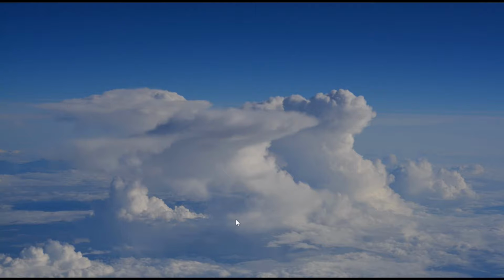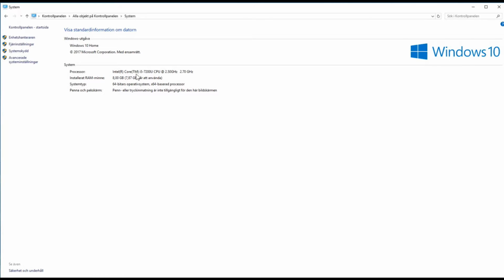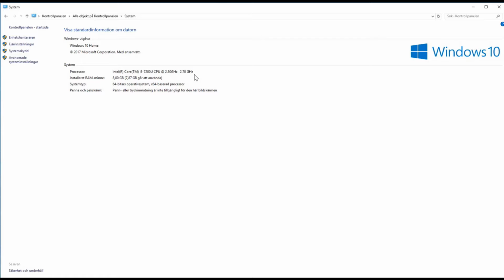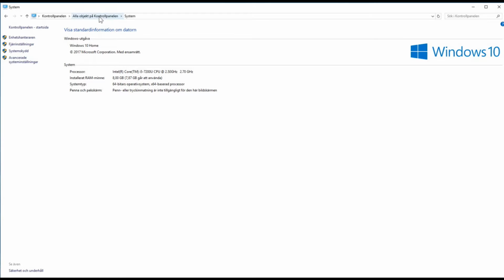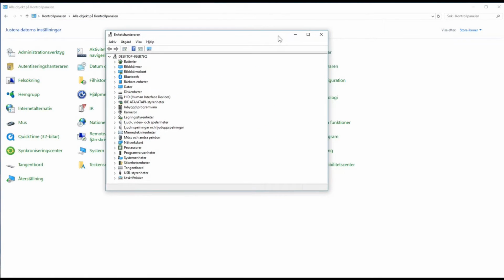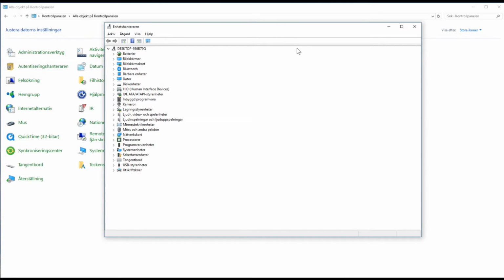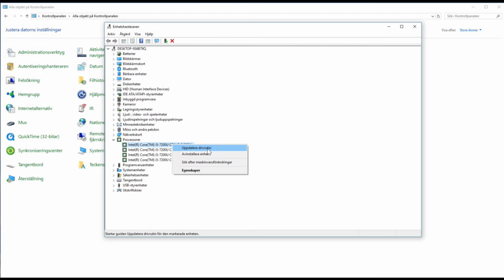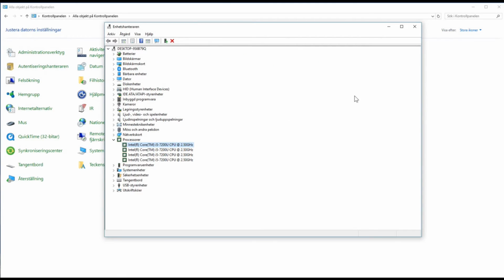How to check what Generation Intel Processor you have?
In this a windows 10 tutorial where I show you how to find out what generation Intel processor / CPU you have, what generation your processor is and what particular model your CPU has. As well as how many cores your processor have, and the clock speed of each core. This is good to know if you need to upgrade it or if you need new drivers.
This tutorial is for Windows 10/8/7 systems, I hope you will be helped greatly with this tutorial :)

Did this video solve your problem? Much appreciated :)

MANUFACTURER SPECIFIC DRIVERS:
(enter your machine model number, or browse)
Dell PC Drivers:
HP PC Drivers:
Toshiba PC Drivers:
Acer PC Drivers:
Lenovo PC Drivers:
[If you have a Dell/HP/Toshiba/Acer tower desktop or laptop computer, you can use the above links for those computers as well as for laptops and notebooks, just fill in the model number, to get the latest drivers for your system, if your computer is not from a brand you need to find drivers for each component when upgrading.]

-Enjoy! ;D

■ Special Thanks to Our Patreons: ◄Erdroy► and ◄Tram►

Visit my channels for more Vlogs, Events, Tutorials Experiences and More!